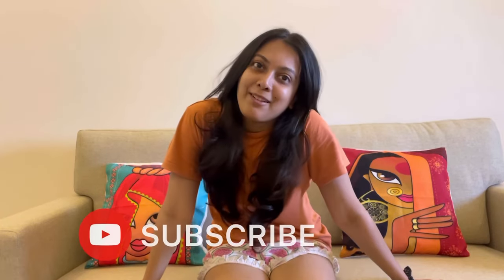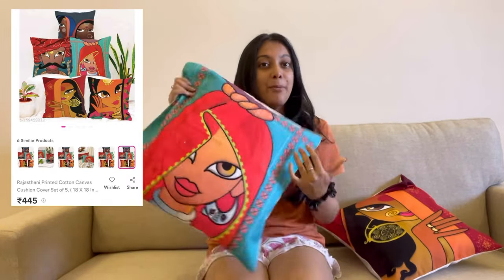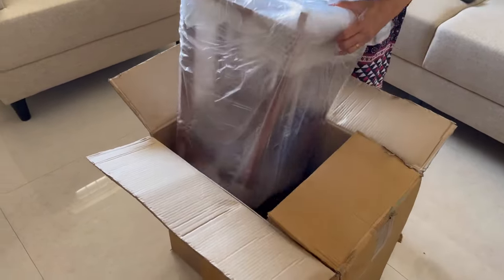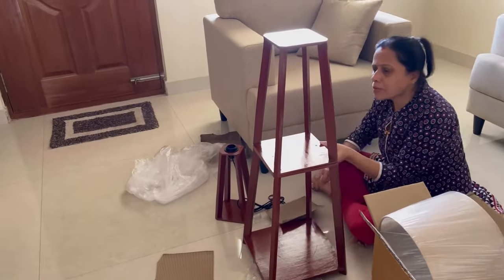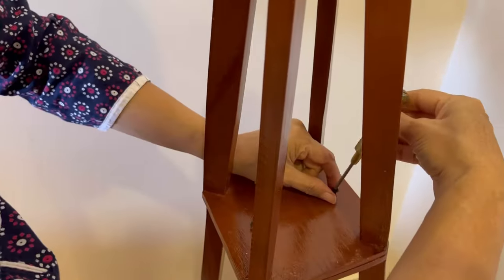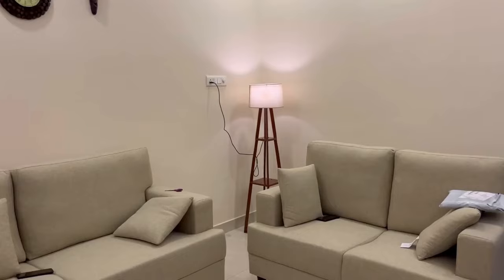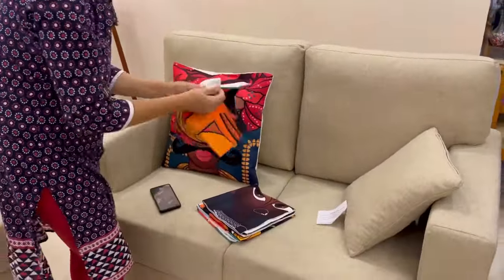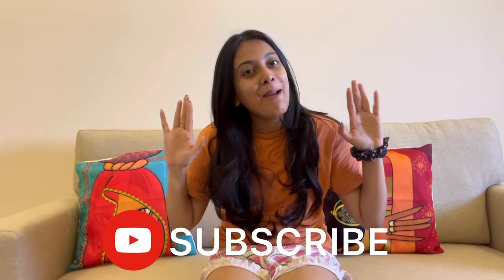MEESHO HOME DECOR from Rs 89??? 😱 | Meesho Haul | Wooden Floor lamp | Pillow Cover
Follow for more daily updates 🙂

1. Pillow Covers
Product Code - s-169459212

2. FLOOR lamp
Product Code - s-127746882